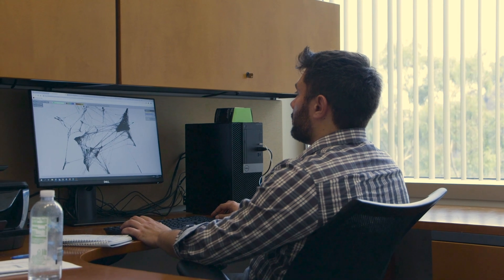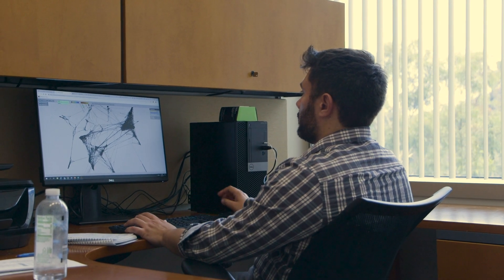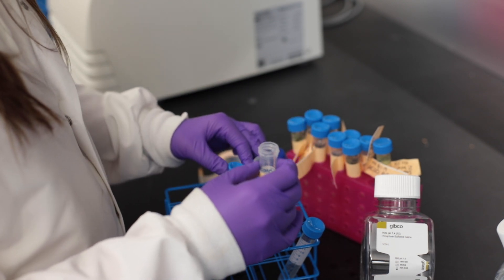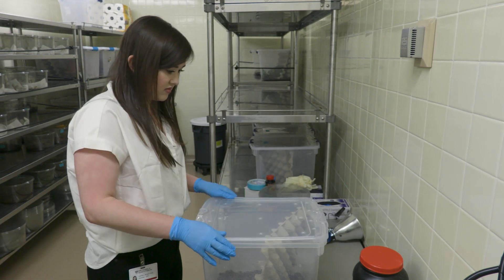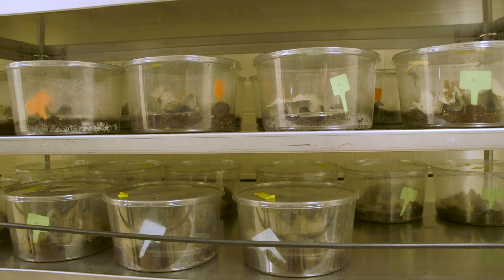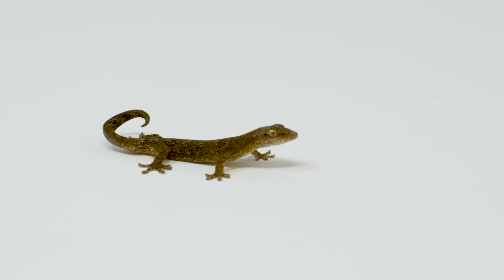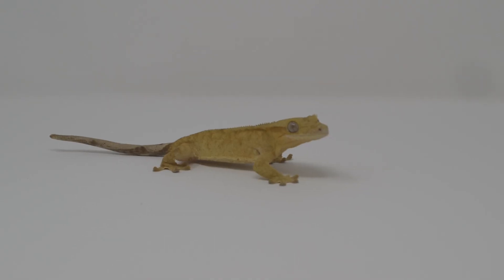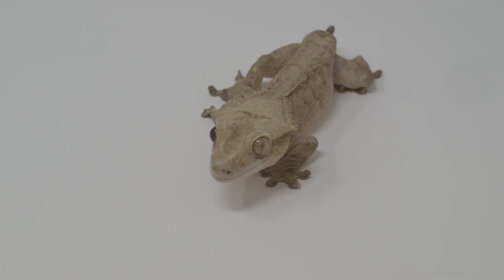USC Stem Cell scientist Thomas Lozito looks to lizards in hopes of healing humans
Learn more about the University of Southern California

USC Stem Cell scientist Tom Lozito studies limb and tail regeneration in salamanders and lizards with the long-term goal of developing strategies for improving regeneration in humans. This could help heal bones, relieve arthritis and more.